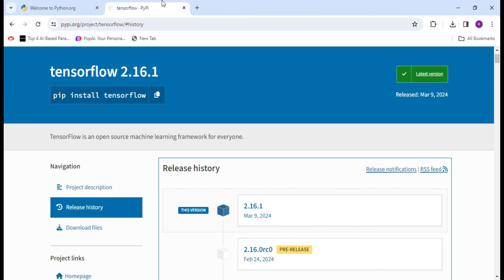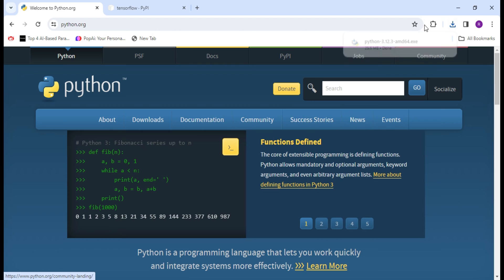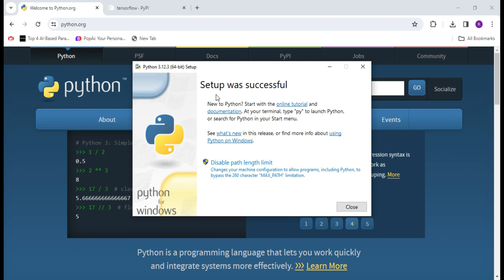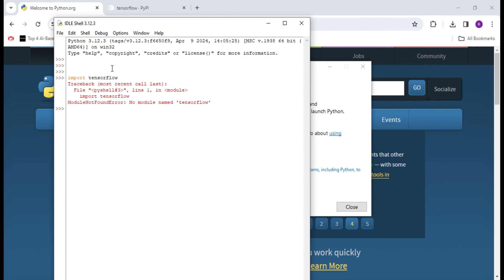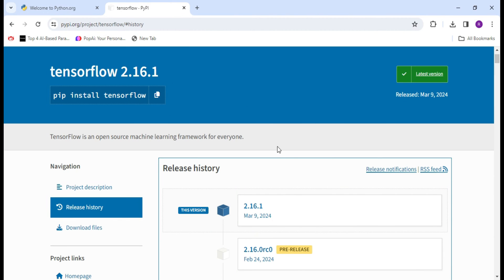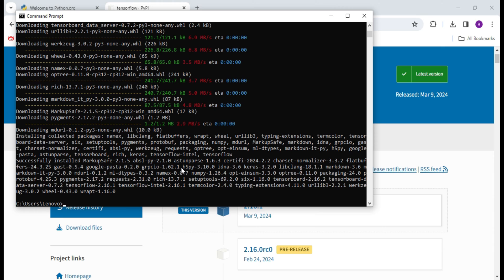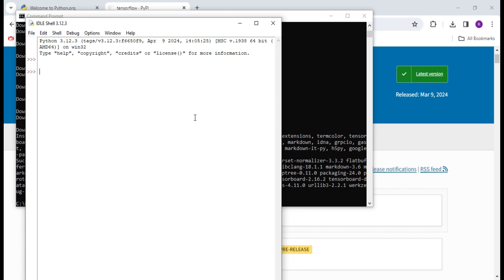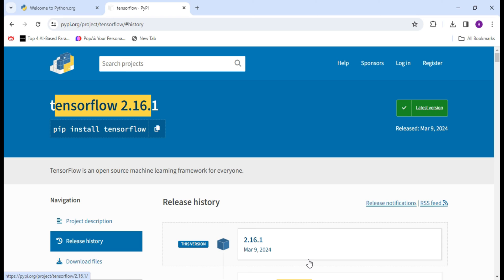How To Install TensorFlow In Python 3.12.2 (Windows 10) | TensorFlow 2.16.1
how to install tensorflow in python windows 10

In this video I will show you how to install tensorflow in python 3.12.2
By the end of this video you will understand how to install tensorflow in window 10 using pip command.

You can follow same steps to install tensorflow in windows 11.

pip command is use to install python package, in this video we will use pip to install tensorflow latest version in window 10 with python 3.12.2

Here you find the documentation and you can also read how to install TensorFlow